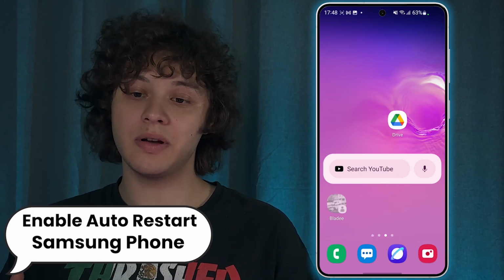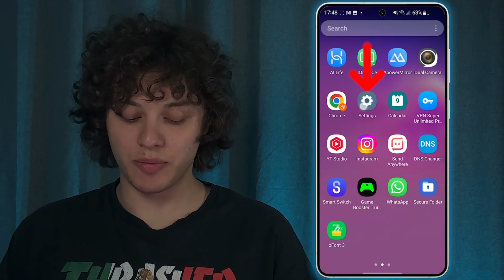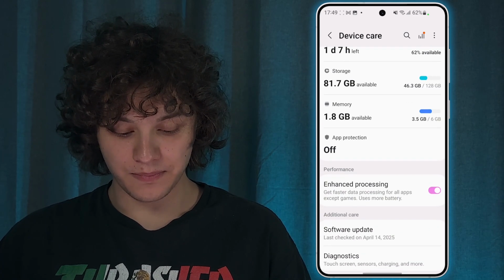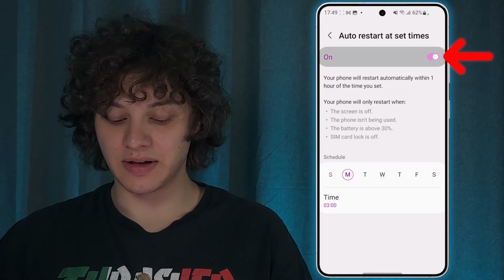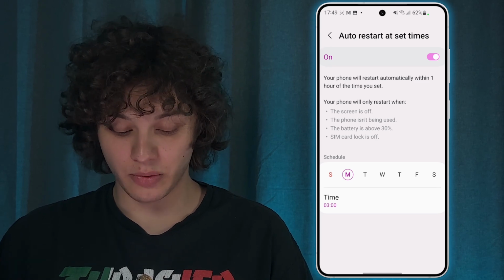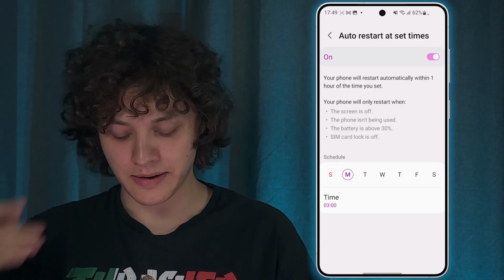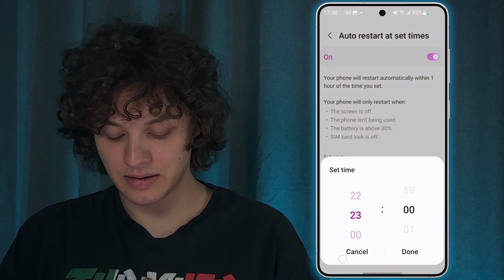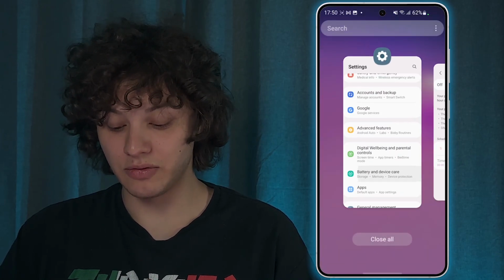How to Set Auto Restart Schedule on Samsung Phones | Automatic Restart One UI Guide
In this step-by-step Samsung tutorial, you’ll learn how to set an auto restart schedule on your Samsung phone to keep it running smoothly.
Automatic restart helps improve performance, stability, battery life, and clears temporary system issues without manual restarts.

💡 Works on Samsung Galaxy S, A, M, Note, Z Flip, Z Fold, and all devices running One UI 4, 5, 6, and 7.